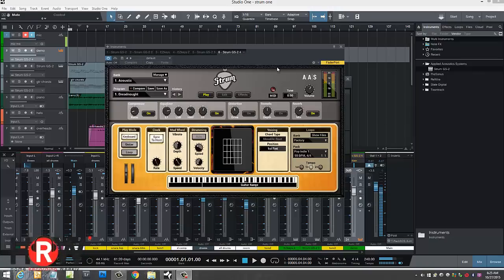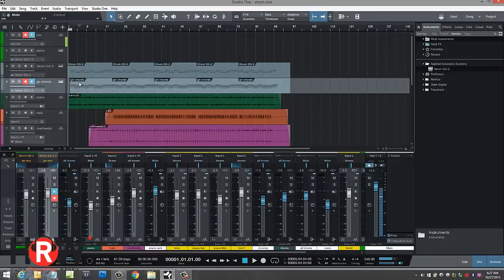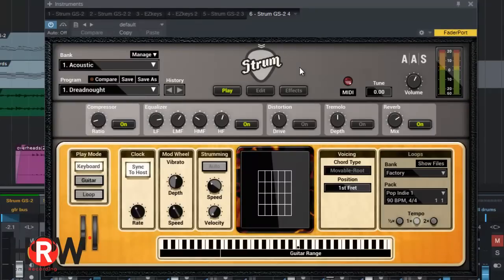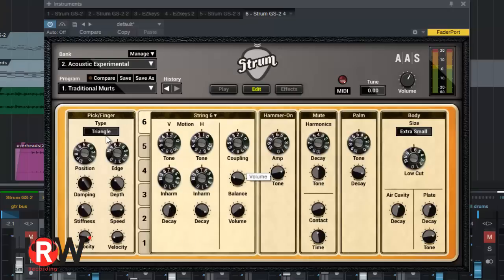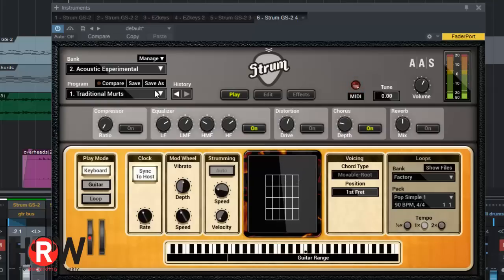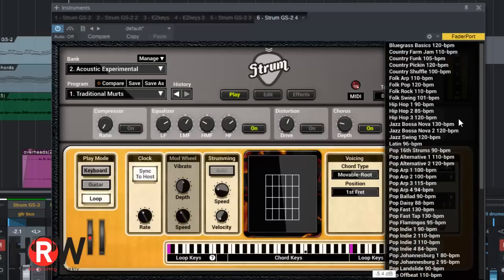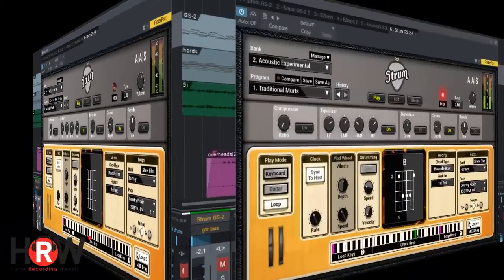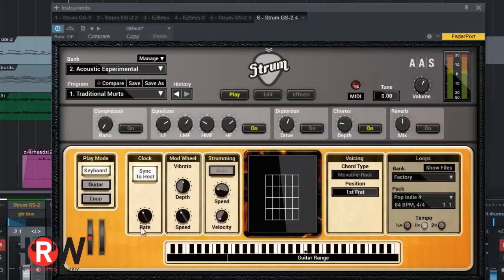STRUM demo Applied Acoustics Systems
Here is a close look and close listen to STRUM and all of its play modes and editing screens.